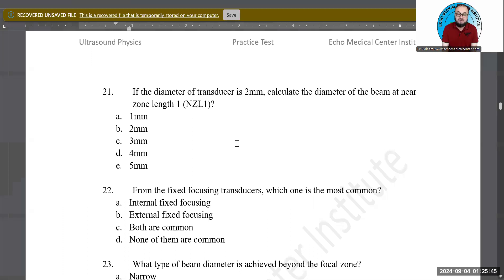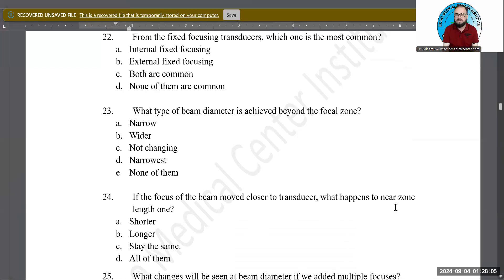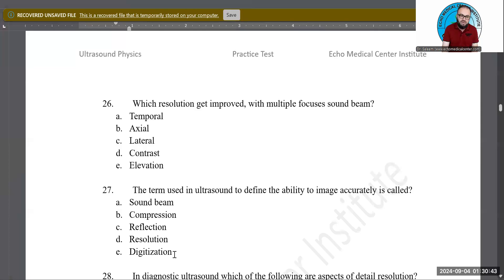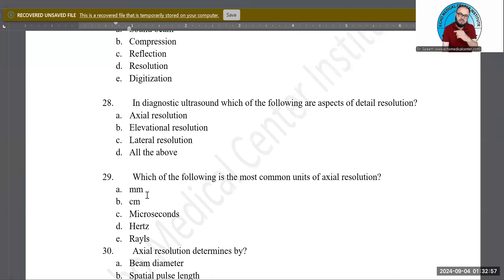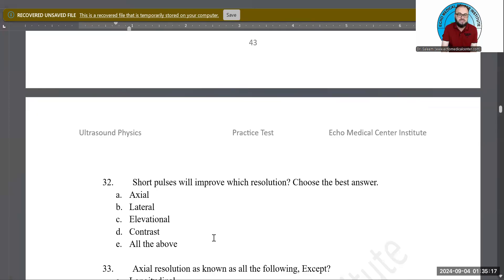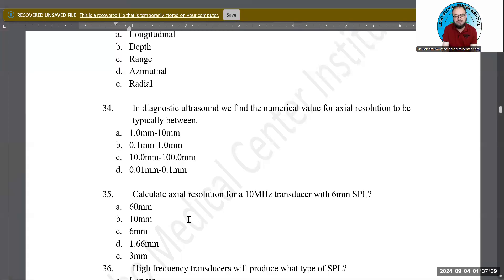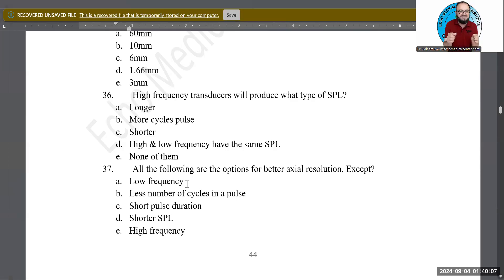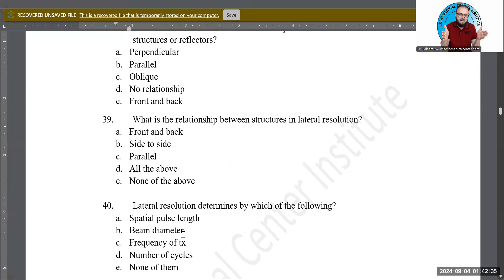ARDMS/SPI Registry exam review questions SESSION 12.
ARDMS/SPI Registry practice review questions with explanations.